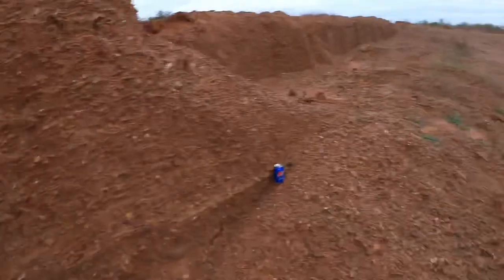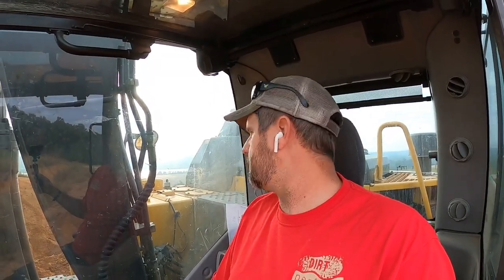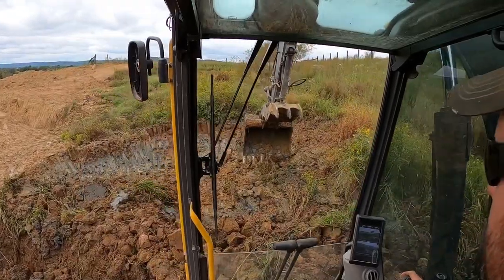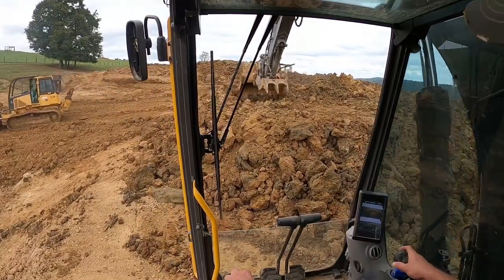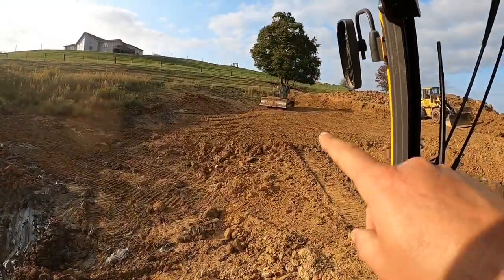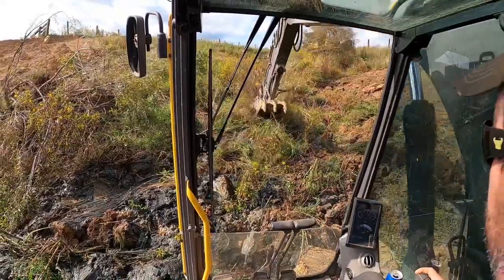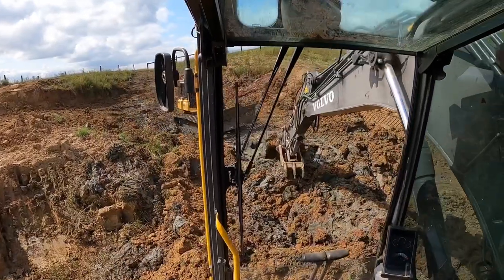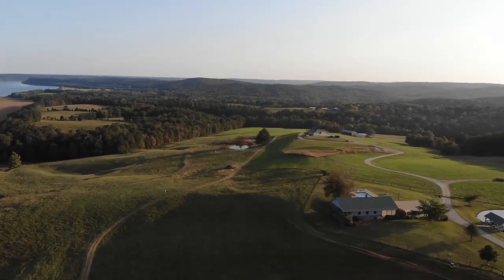Weekend at logger Wades loading trucks and dredging a pond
Start  the Day off loading out trucks and then move over the hill to the pond project we started last winter. All work is done with the Volvo 140.